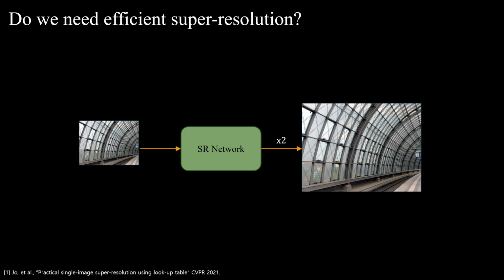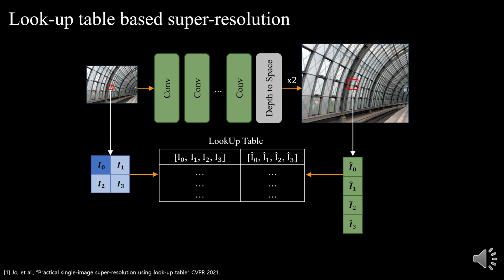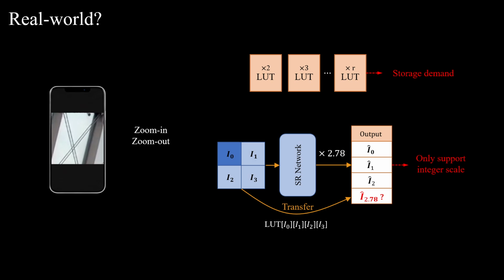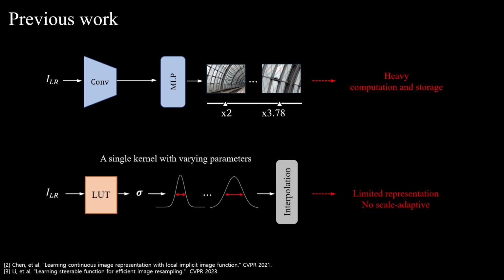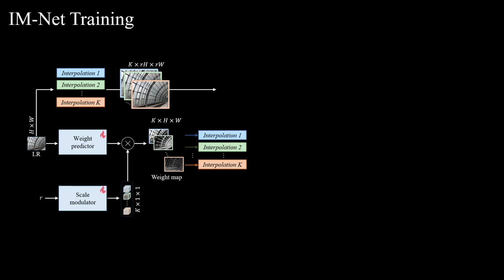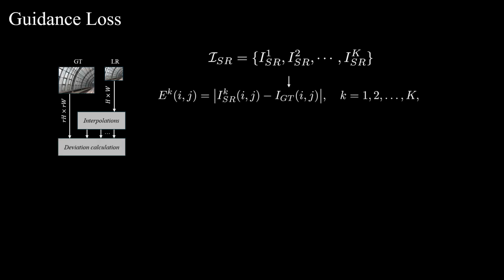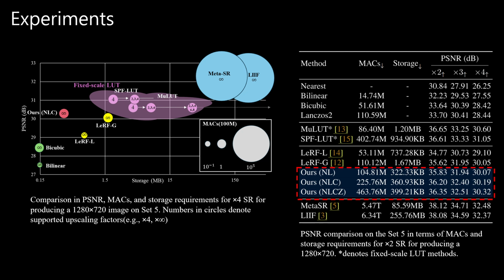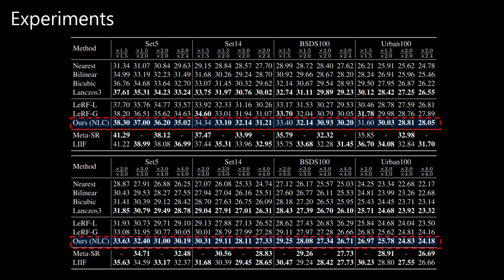IM-LUT: Interpolation Mixing Look-Up Tables for Image Super-Resolution [ICCV 2025]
This video is a brief introduction to our ICCV 2025 paper: IM-LUT: Interpolation Mixing Look-Up Tables for Image Super-Resolution.

Super-resolution (SR) has been a pivotal task in image processing, aimed at enhancing image resolution across various applications. Recently, look-up table (LUT)-based approaches have attracted interest due to their efficiency and performance. However, these methods are typically designed for fixed scale factors, making them unsuitable for arbitrary-scale image SR (ASISR). Existing ASISR techniques often employ implicit neural representations, which come with considerable computational cost and memory demands. To address these limitations, we propose Interpolation Mixing LUT (IM-LUT), a novel framework that operates ASISR by learning to blend multiple interpolation functions to maximize their representational capacity. Specifically, we introduce IM-Net, a network trained to predict mixing weights for interpolation functions based on local image patterns and the target scale factor. To enhance efficiency of interpolation-based methods, IM-Net is transformed into IM-LUT, where LUTs are employed to replace computationally expensive operations, enabling lightweight and fast inference on CPUs while preserving reconstruction quality. Experimental results on several benchmark datasets demonstrate that IM-LUT consistently achieves a superior balance between image quality and efficiency compared to existing methods, highlighting its potential as a promising solution for resource-constrained applications.